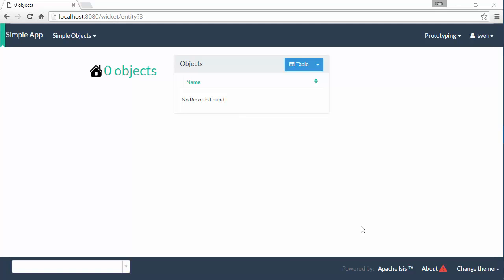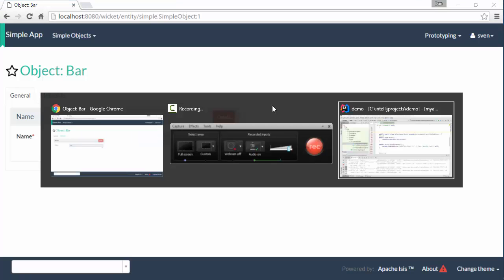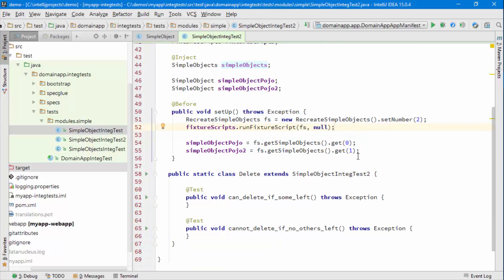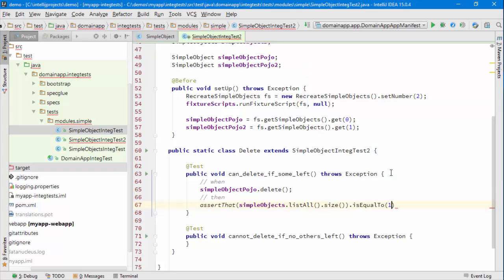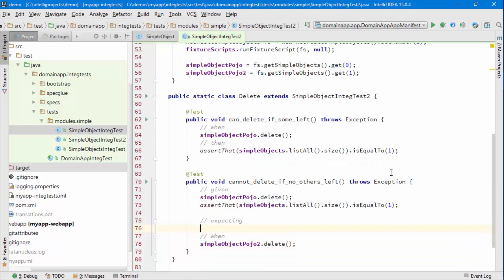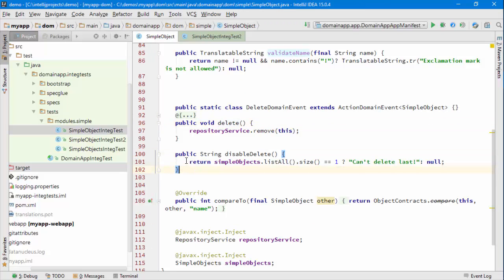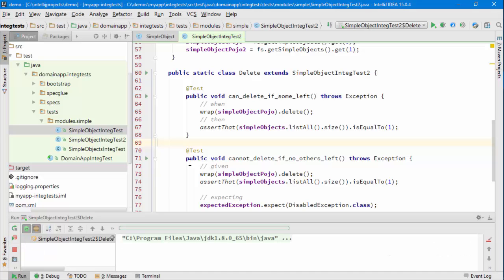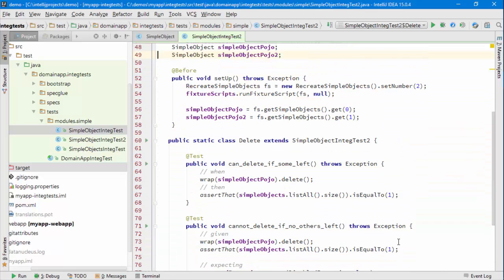008: Integration testing with Apache Isis (v1.12.0)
Writing end-to-end integration tests for a domain object responsibility